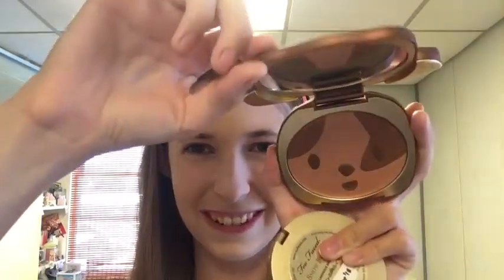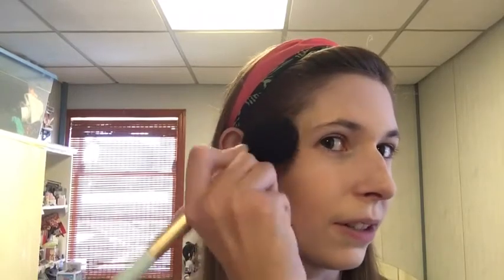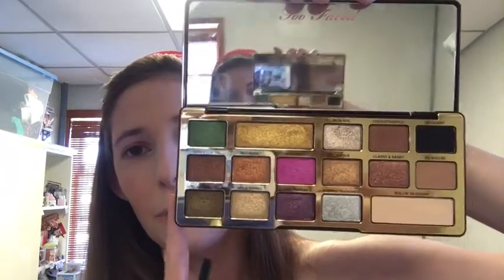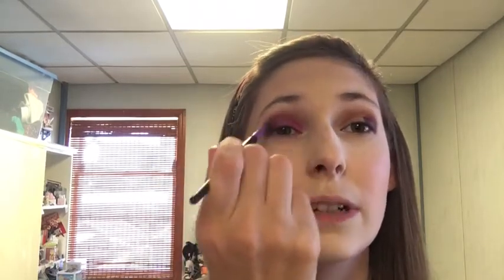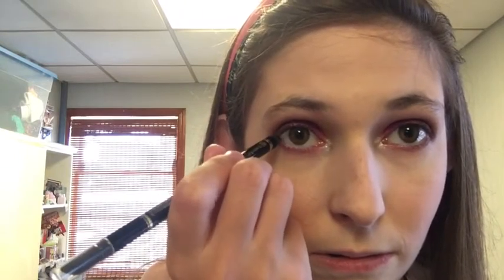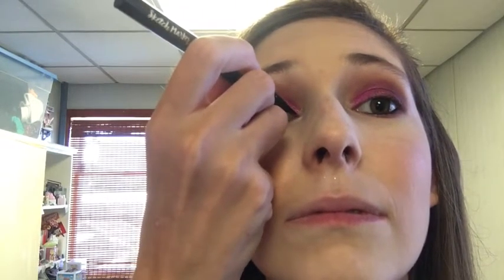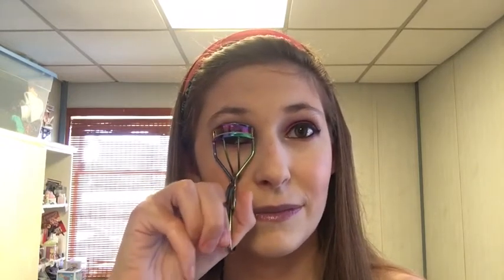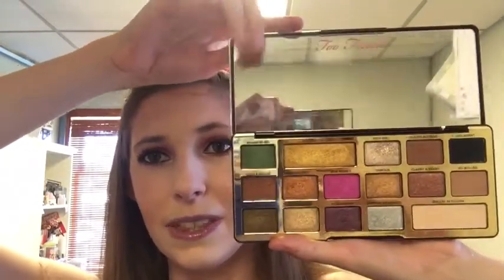GRWM Reviewing (Almost) Full Face of New and Old TOO FACED Products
The bronzer and the foundation wore okay but the concealer broke up.

FACE--Too Faced Hangover Good to Go Moisturizer SPF 25; Too Faced Born This Way Foundation in Snow; Too Faced Born This Way Super Coverage Concealer in Snow; Maybelline Fit Me Matte and Poreless Powder in 100 Translucent; Too Faced Mr. Right Brush; Too Faced Snow Bunny Bronzer (my left cheek only); Too Faced Sun Puppy Bronzer; Too Faced Tutti Frutti Fruit Cocktail Blush Duo in StroBerry; Too Faced Candlelight Glow Highlighter in Rosy Glow

EYES--Elf All Day Stay Eyeshadow Primer; Too Faced Chocolate Gold Eyeshadow Palette; Too Faced Perfect Eyes Waterproof Eyeliner in Perfect Black; Too Faced Sketch Marker Liquid Eyeliner in Black; Too Faced Better Than Sex Waterproof Mascara; L'Oreal Double Extend Beauty Tubes Mascara

LIPS--NYX Shimmer Down Lip Veil in Fortune Teller